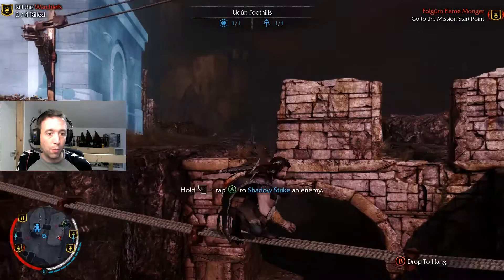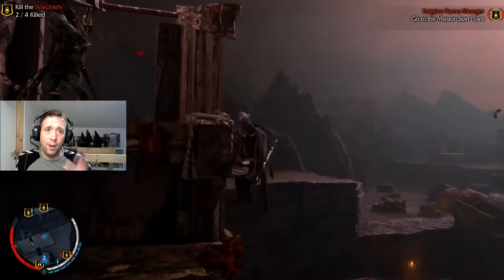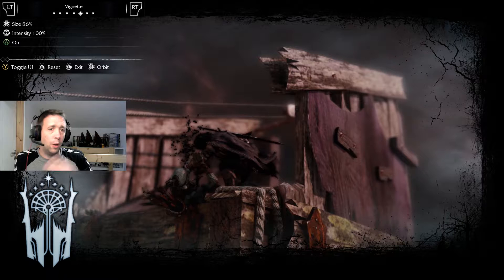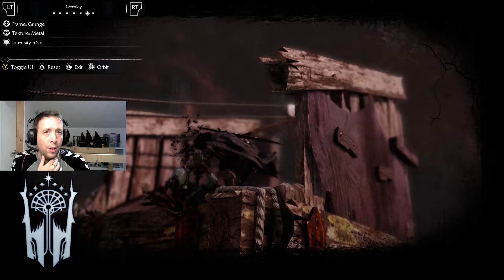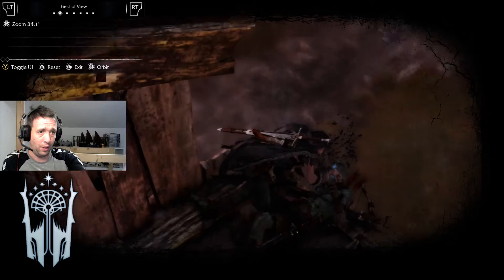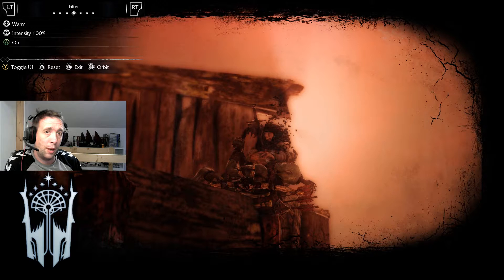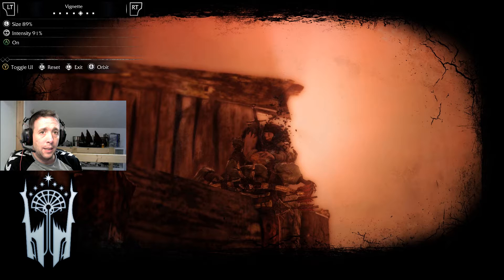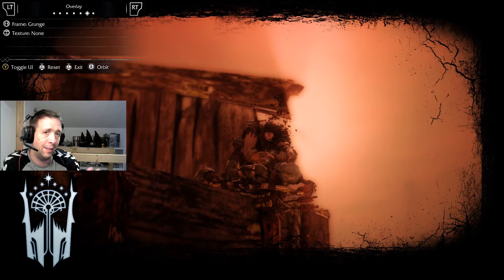Middle-Earth: Shadow of Mordor Photo mode tutorial [PC]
Hi. I really hope you like this short tutorial on how to use the new Photo Mode in the excellent Shadow of Mordor.